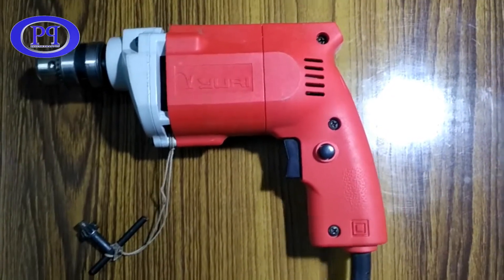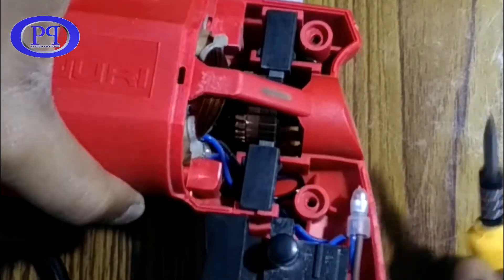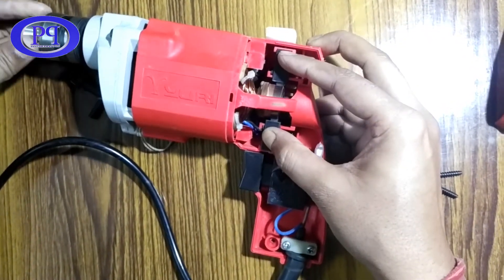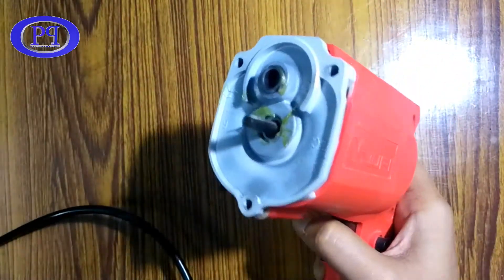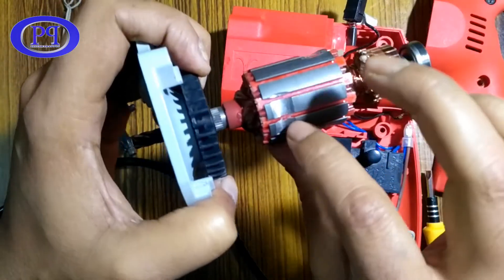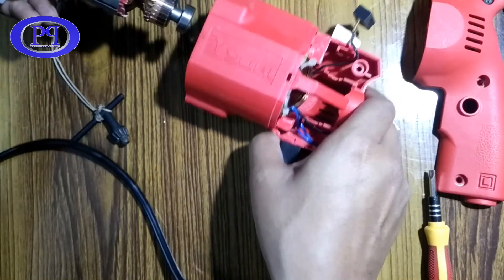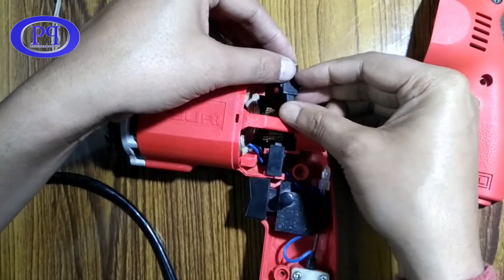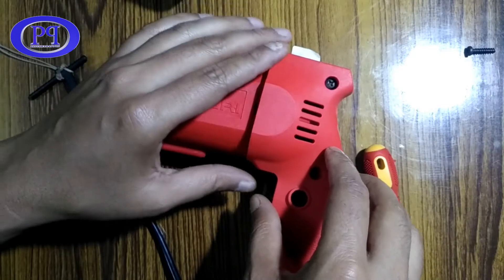Inside a Handy Drill Machine | English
In this video I have disassembled the handy drill machine in which I have explained about its working and its various parts, along with the mechanism. After watching this video you will be able to know a basic mechanism and you could fix the minor problems of your drill machine.